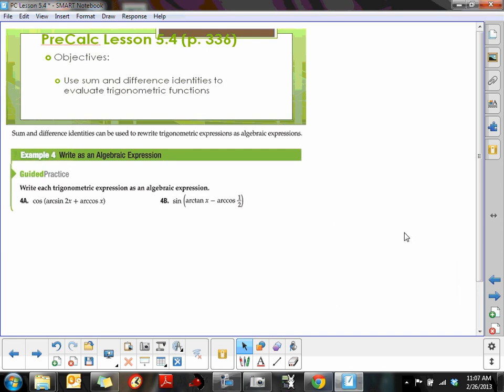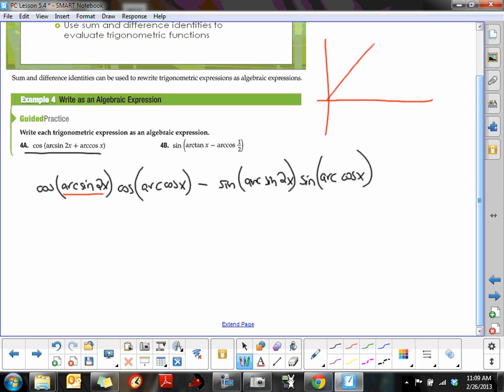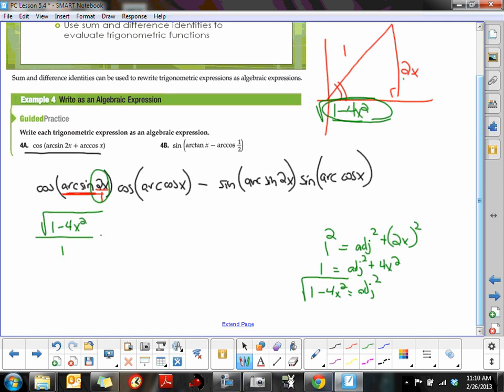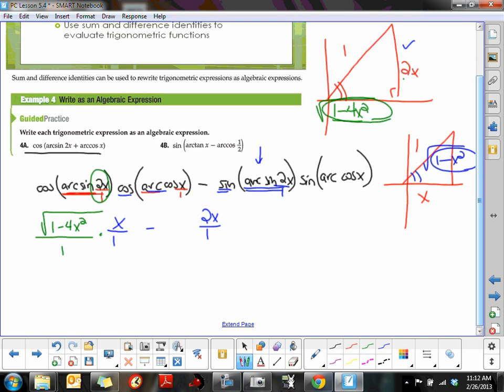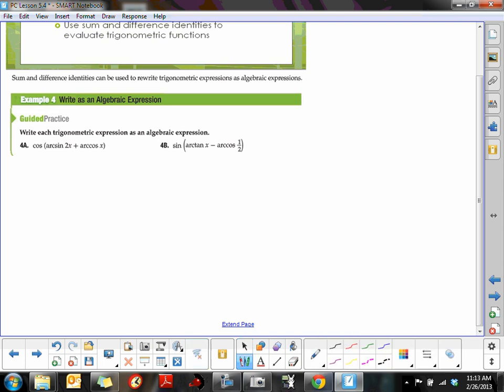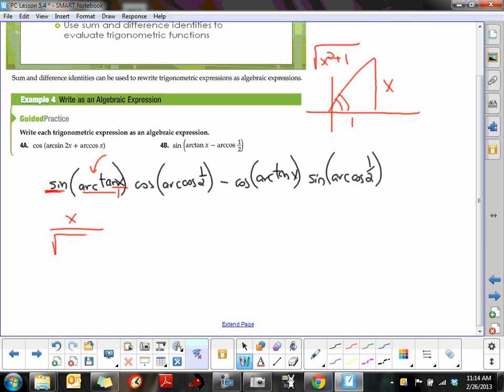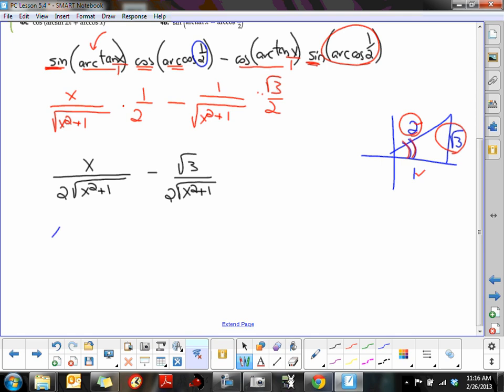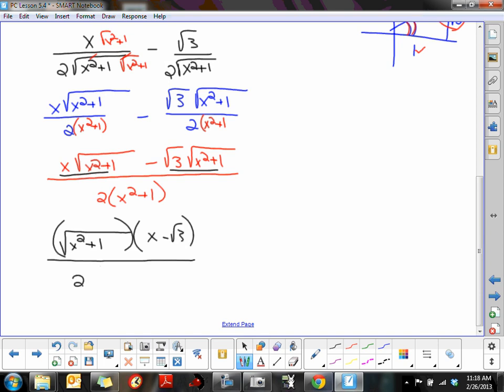PC Lesson 5 4 Pt 4